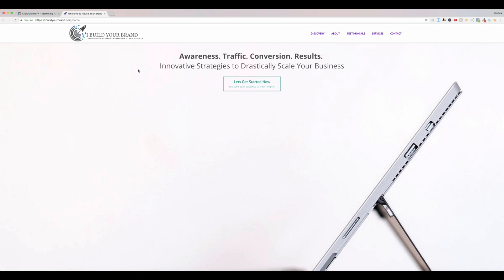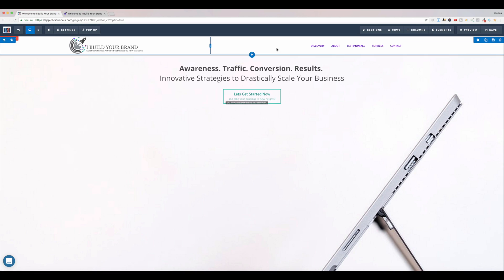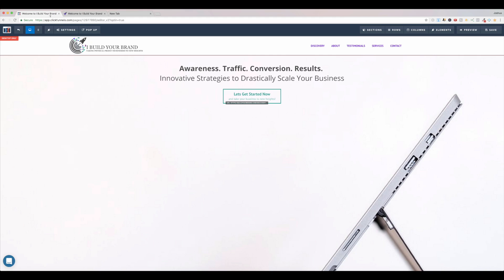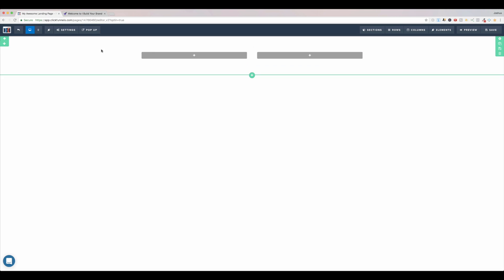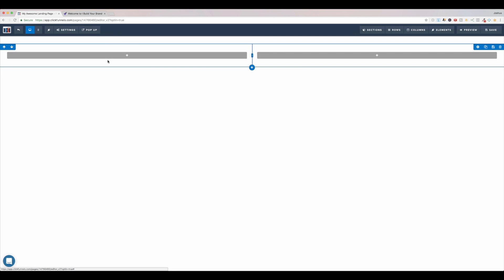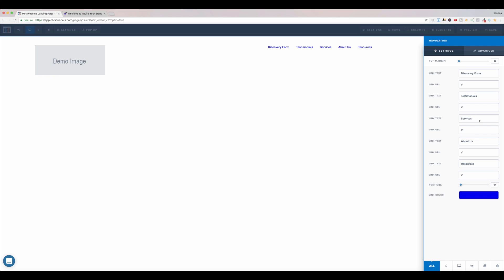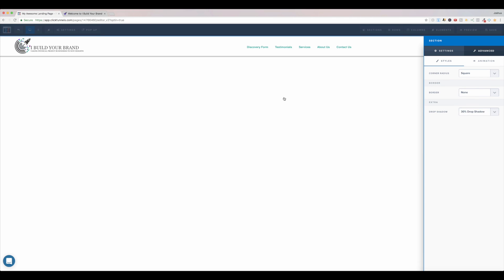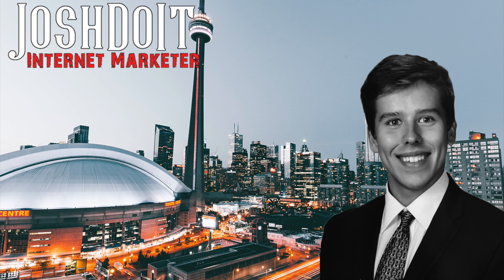Free ClickFunnels Training - How to Build A Menu Bar In ClickFunnels That Sticks for Your Website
CLICK FUNNELS IS AN EVER GROWING FUNNEL CREATING SOFTWARE WITH MANY FEATURES FROM BUILDING WEBSITES TO BEING AN EMAIL RESPONDER

Welcome! If you are new to Liz’s channel I want thank you for finding her and if you’ve been watching her videos already Thank You for making the commitment to accelerate your Amazon Business Success !

Your comments help us create content YOU want to see. We make content to satisfy Your Amazon Business Needs. Let us know what you need in the comments below.

Elizabeth Herrera is an Internet Entrepreneur making over 7 figures a month on Amazon and the CEO of I Build Your Brand, a full-service Amazon Brand agency servicing Amazon Sellers with over a 1,000 SKUs and 7 figures in monthly sales.

Liz is also partnered with OMGmachines.com, is featured in The Mental Game of Poker , and is a prolific keynote speaker for events like Mass Conversions Live , Alec Becker’s Ten Pillars of Wealth , OMG Live, and the Amazon Millionaire Summit .

Free Click Funnels Training - How to Build A Header/Menu Bar That Sticks for Your Website

Here is the custom css code: [insert ID] .containerInner{width: 100% !important;}

What’s Up Guys! Hollywood here with a video from JoshDoIt on Click Funnels tutorials . Josh is Liz’s original apprentice and he’s full of value and is going to be sharing it with you guys consistently on this channel.

He’s an expert in several areas and if you want to know how to use Click Funnels he’s your guy. He designs many of Liz’s funnels and in this video he shows you how to create a website header/menu bar that sticks as you scroll.

JoshDoIt talks about how powerful of a tool Click Funnels is. He even goes as far as to say it’s better than Wordpress. All I know is Click Funnels has a ton of features, Russell Brunson and his team are committed to making this software better everyday.

A cool thing Josh shows you in this click funnels tutorial is how to create the header at a full %100 width. This requires a little bit of custom code, but shows you exactly what you have to type and I have copied it for you above.

Another thing Josh does is add %30 drop shadow to the text. This is a subtle effect, but effects like this are what separates an average website from a professional site.

To apply the sticky header feature to your menu bar all you have to do is go to the settings tab and click “sticky” - “stick to top on scroll”.

That’s the last step! In less than 12 minutes Josh showed you how he recreated our same menu bar.

Thanks for making the commitment to learn how to Win on Amazon.

What kind of videos would like me to make? I make this content for my own financial freedom, but also for YOUrs. Let me know what you want in the comments below.

Or just say hi ;)